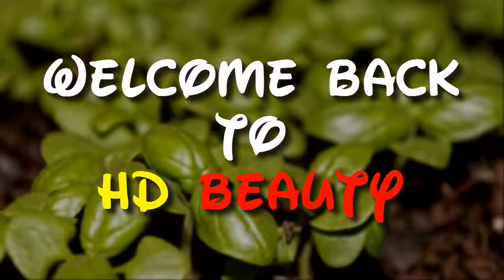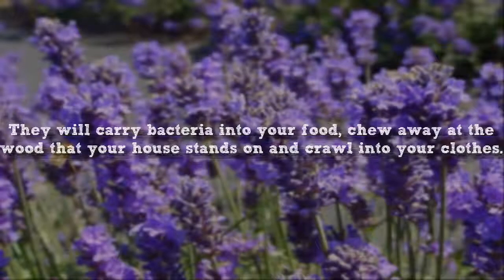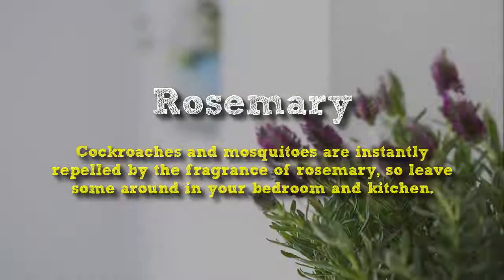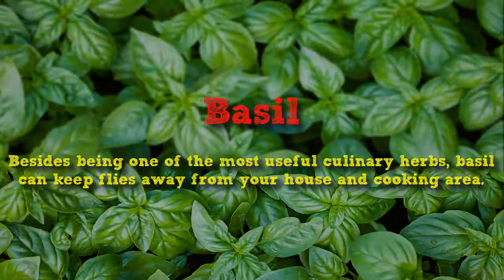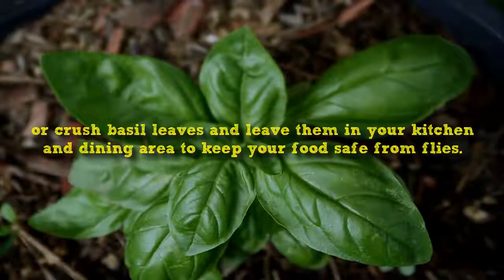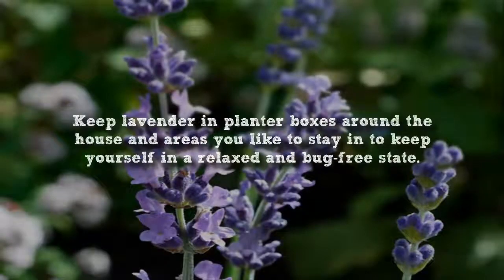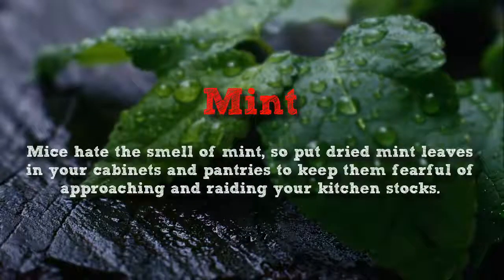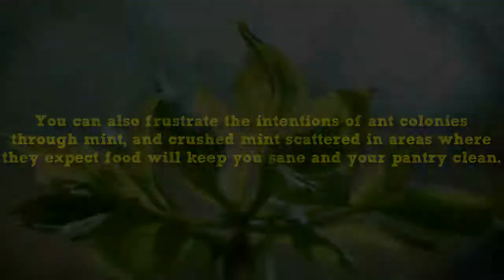Most Valuable Plant that Repel Unwanted Insects | Those plant That Keep Bugs Away.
Rosemary:

Cockroaches and mosquitoes are instantly repelled by the fragrance of rosemary, so leave some around in your bedroom and kitchen. You’ll be well-guarded during your sleeping hours and you may also have some rosemary left to add to your meals for the next day.

Basil:

Besides being one of the most useful culinary herbs, basil can keep flies away from your house and cooking area. Simply put basil in planter boxes and keep them near for that occasional backyard barbecue party, or crush basil leaves and leave them in your kitchen and dining area to keep your food safe from flies.

Lavender:

That beautiful herb we find in soaps and perfumes is undesirable to indoor bugs like moths, mosquitoes and fleas. Keep lavender in planter boxes around the house and areas you like to stay in to keep yourself in a relaxed and bug-free state. Take some sprigs of lavender, tie them together then leave them in your closet to keep moths away from eating holes into your clothes.

Mint:

Mice hate the smell of mint, so put dried mint leaves in your cabinets and pantries to keep them fearful of approaching and raiding your kitchen stocks. You can also frustrate the intentions of ant colonies through mint, and crushed mint scattered in areas where they expect food will keep you sane and your pantry clean.

I Hope These Tips Can Help You Do You Know Any Other Effective Remedies Which For You Please Share With us.